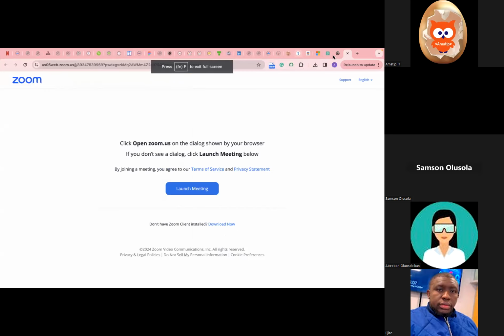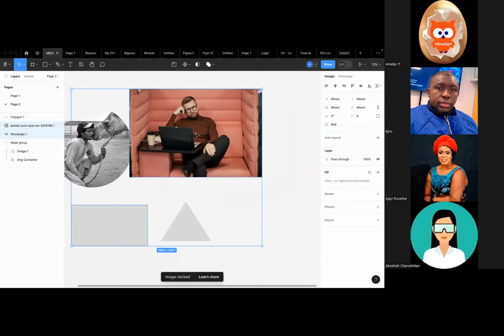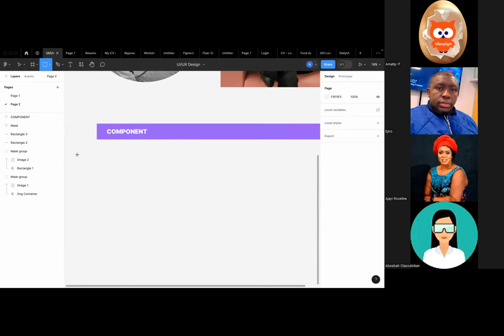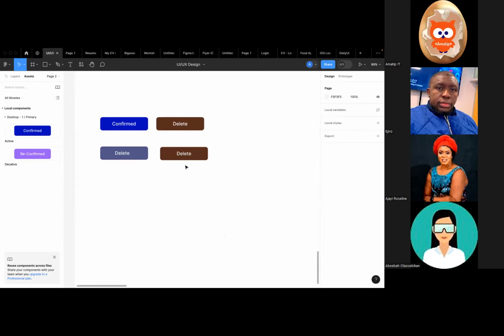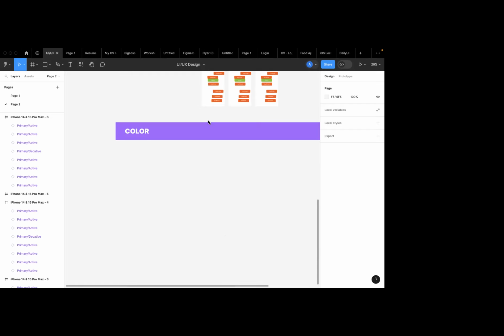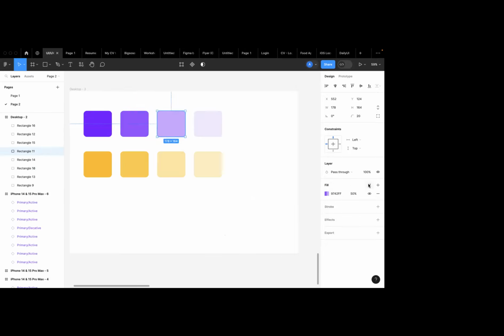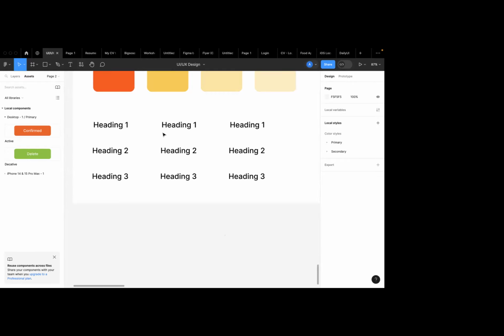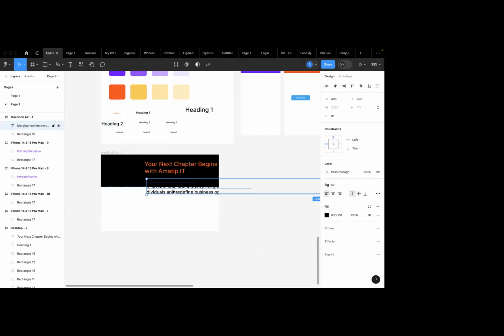UI Design Color and Styles Creation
This course focuses on one of the most essential aspects of interface design mastering color theory and creating consistent design styles. You will learn how to choose and apply color palettes that align with brand identity, enhance usability, and create visually appealing interfaces.

The course begins with the fundamentals of color psychology and visual hierarchy, helping you understand how colors influence user perception and behavior. You’ll explore contrast, saturation, and accessibility principles to ensure your designs are inclusive and easy to read across different devices.

Next, you’ll learn how to create and manage design styles for typography, buttons, and components, ensuring uniformity throughout your project. Practical exercises will guide you through building style guides and design systems using tools like Figma or Adobe XD, allowing you to apply color and style consistency across multiple screens and products.

By the end of this course, you’ll have the skills to create cohesive, professional UI designs that communicate effectively and provide a seamless user experience. Ideal for beginner and intermediate designers looking to enhance their visual design workflow and elevate their portfolio.